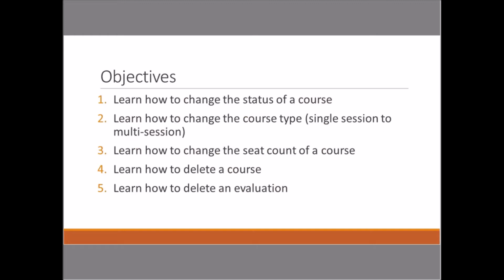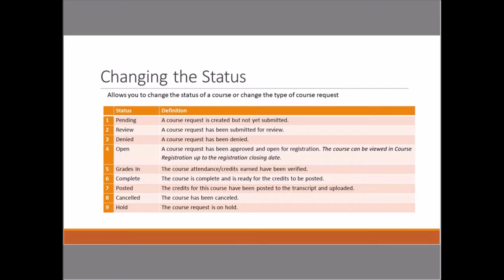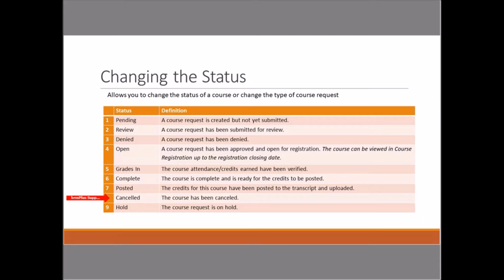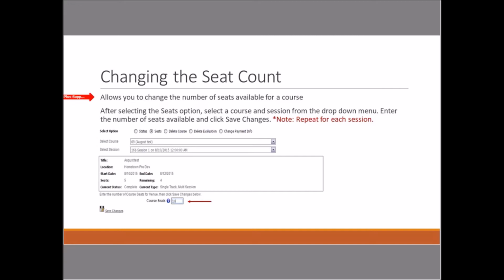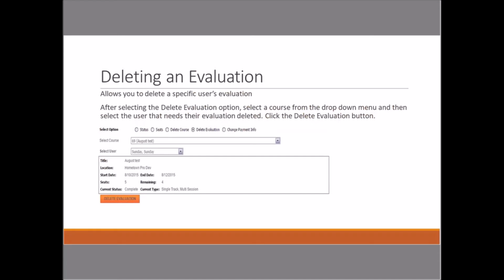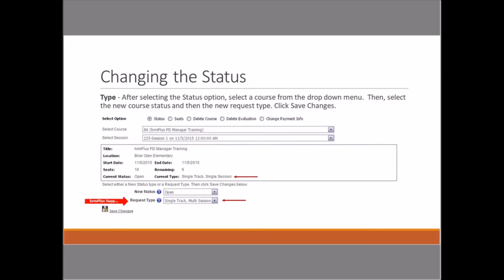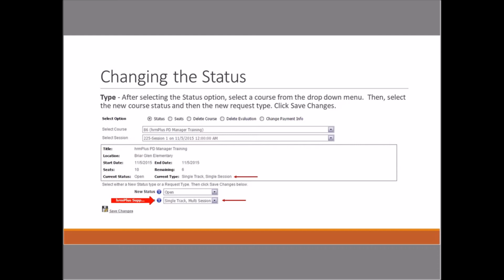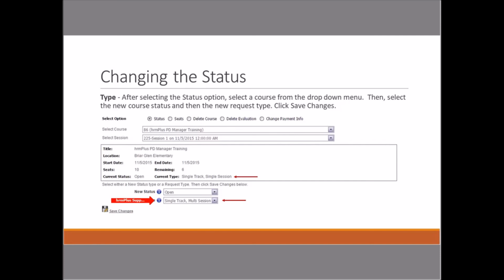Course Utilities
This webinar provides instructions for PD Managers (and Instructors if allowed) to utilize the Course Utilities to perform functions that affect courses (change course request type, change status of the course, cancel a course).